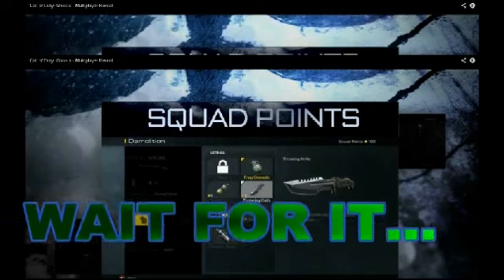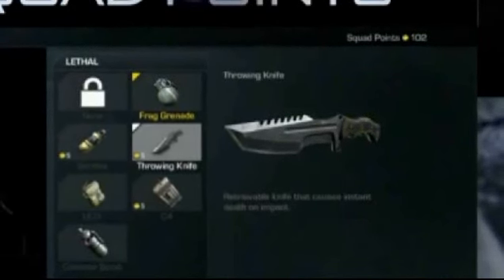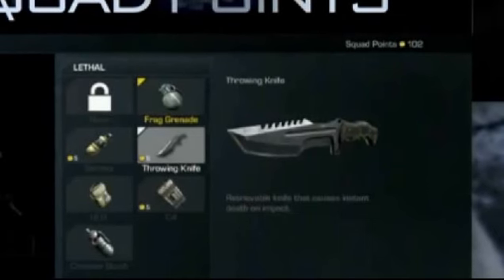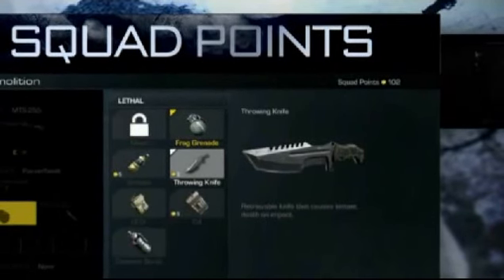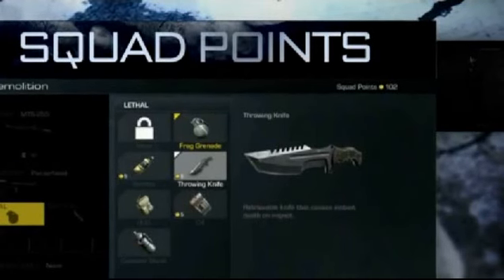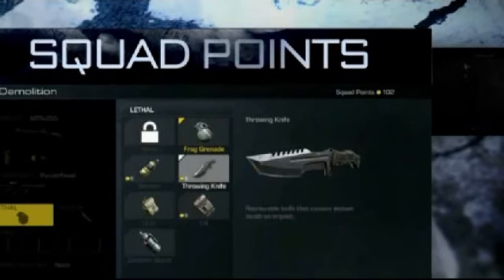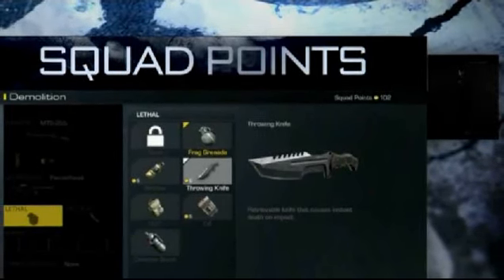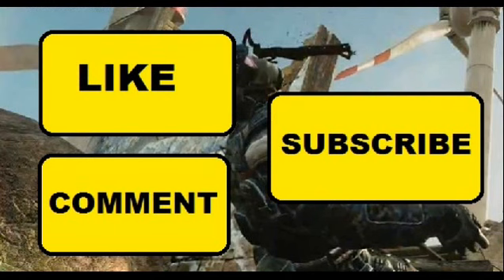Call of Duty Ghosts: Throwing Knife Confirmed! (Multiplayer Reveal Breakdown)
Hey guys!
Just to stop people like me crying - the throwing knife is back!!!
I love you people!!!